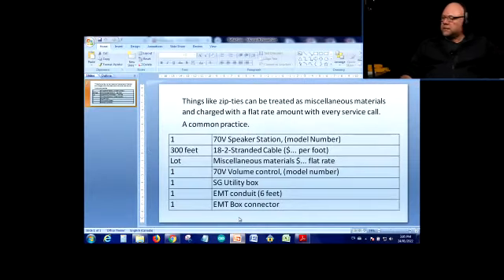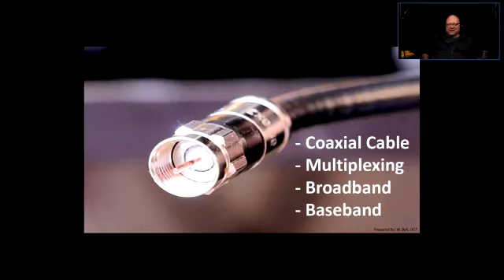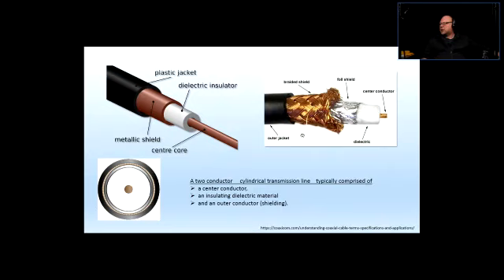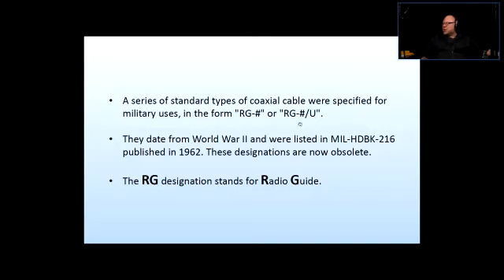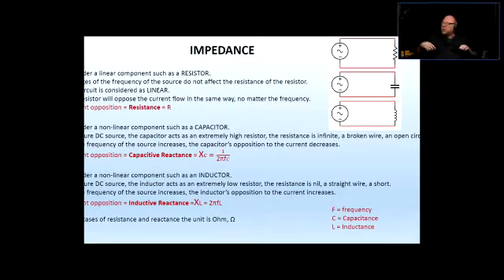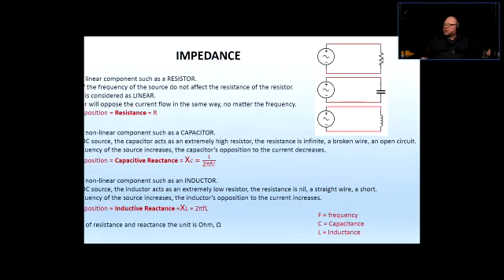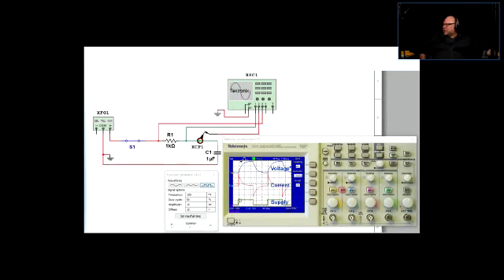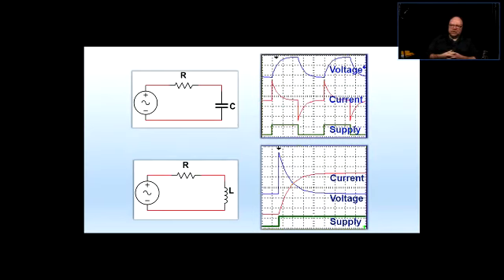W4 2022 Slides 1-11 Resistance vs Reactance